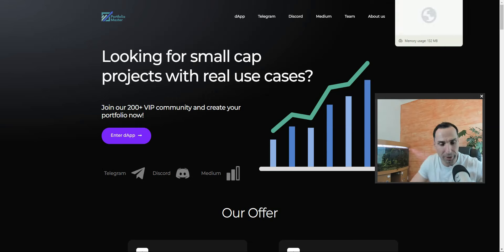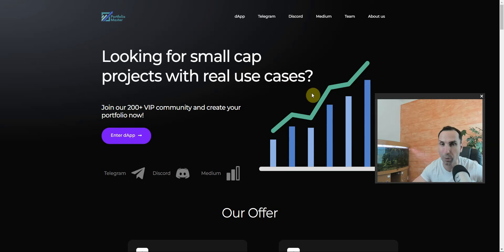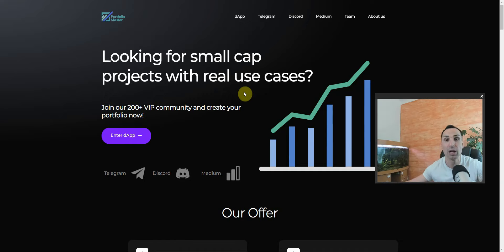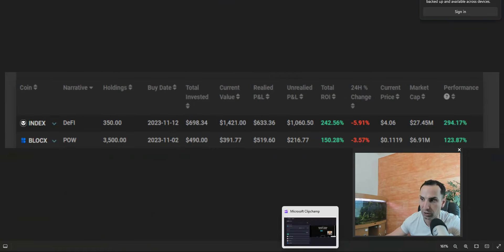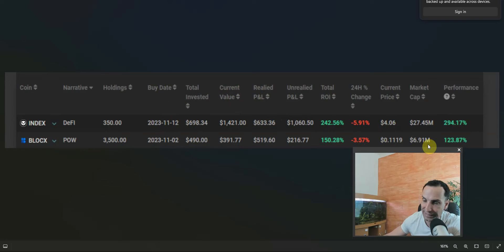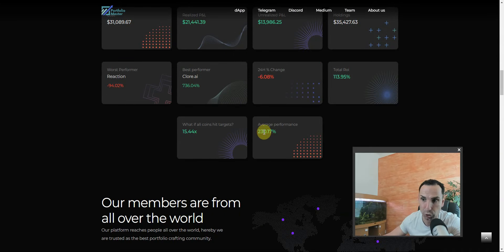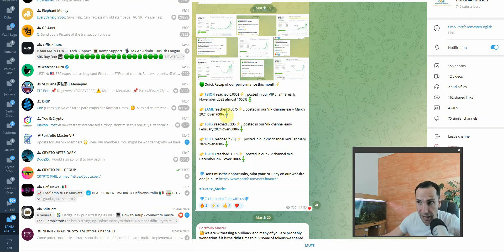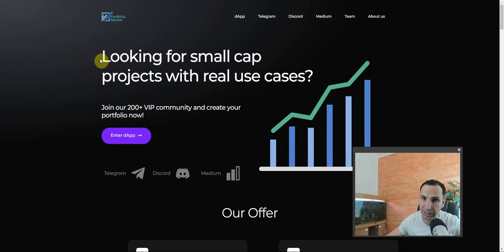Just did Over 700 % in Profit/ What Is my secret to get Best crypto Gems with Low market Cap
How I was able to find Low Market Cap Crypto and make over 700% in Last few weeks ?

 🔥 Best exchange to Trade and get FREE Bonus
Fair Desk NO KYC + Best Copy Traders & up to $10000 in BONUS
 🔥Hardware wallets and VPN use the link for Best Discount :
Feel free to donate for the People in needs I'm Helping Weekly :
 ▶️ 0xFC7579360e4c0e0B7Fb89D4cC0540f2d7F66E8C8

This is NO Investment, Financial, Legal or Tax Advice
 legal, accounting advice or financial advise You should consult your own financial advisor before engaging in any transaction.